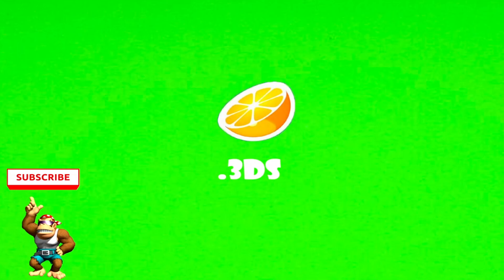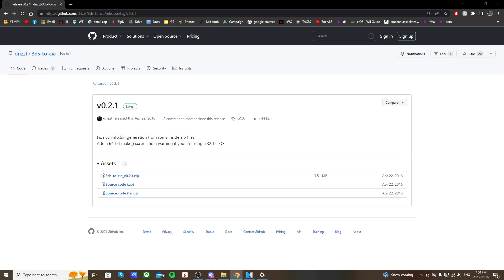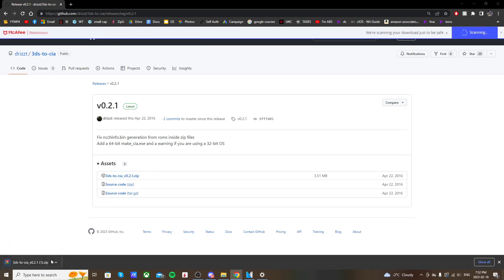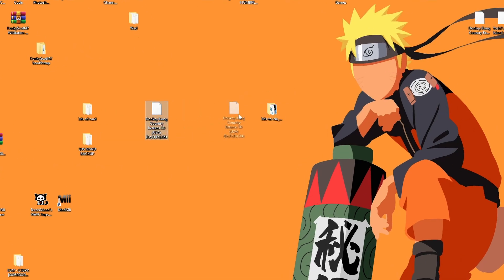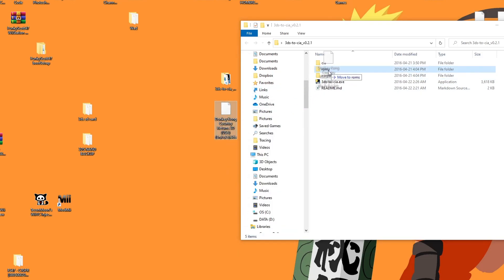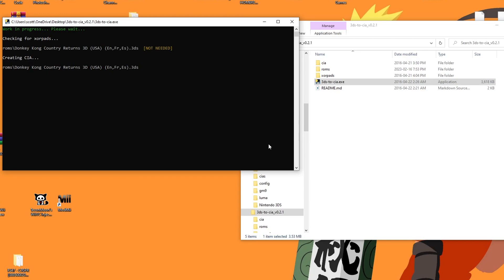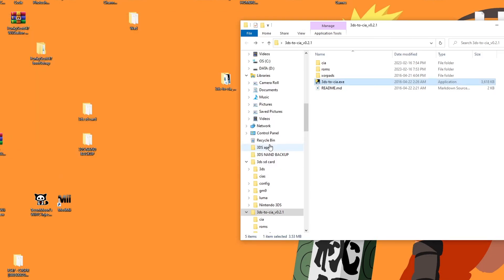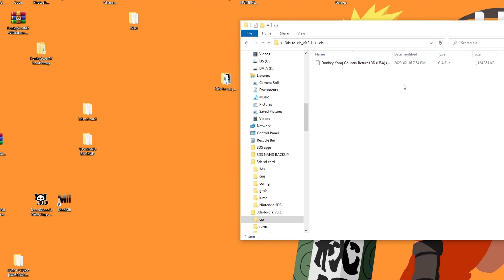Convert 3DS files to CIA on PC (updated guide that still works in 2024)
Products I Use:
128Gb PNY USB Stick
32Gb USB Stick
128Gb Micro SD Card
32 GB: Micro SD Card